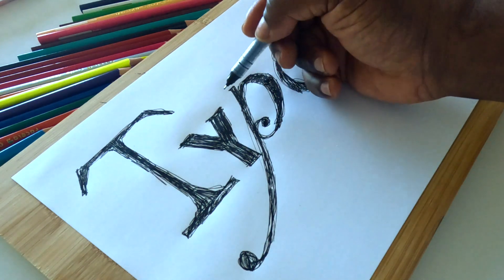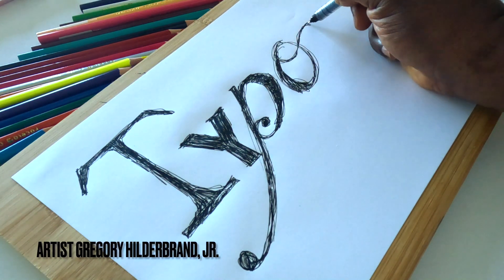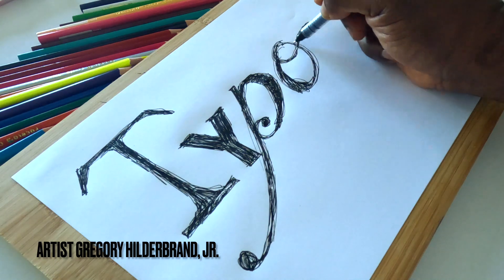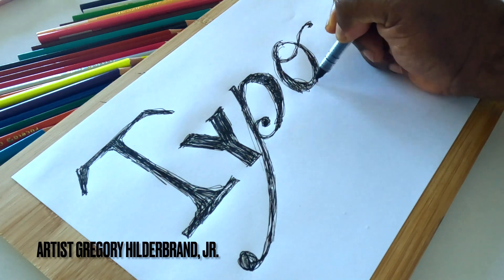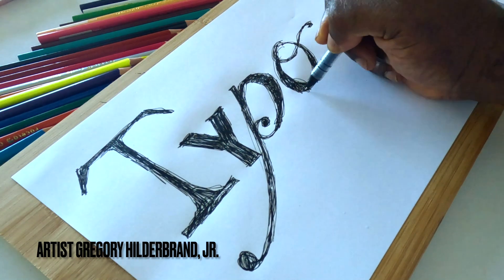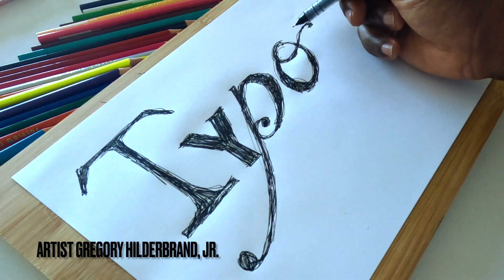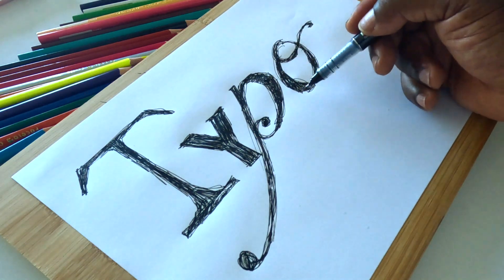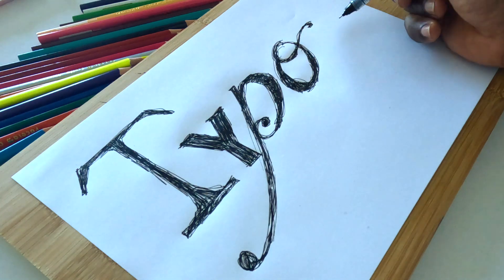How to draw Typography Serif and Sans Fonts by Artist Gregory Hilderbrand, Jr.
Learn how to draw Typography Serif and Sans - Serif Fonts with artist Gregory Hilderbrand, Jr. in this step-by-step tutorial. Perfect for artists and beginners looking to enhance their typography skills!

It's time to pack your bags to EXPLORE, LEARN & GROW. Discover different places and things from all around the world with us.